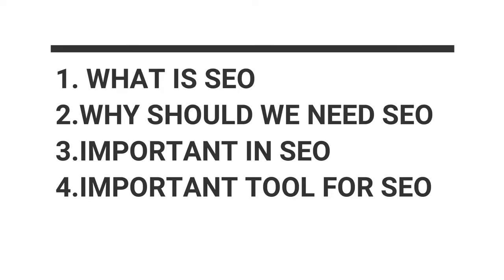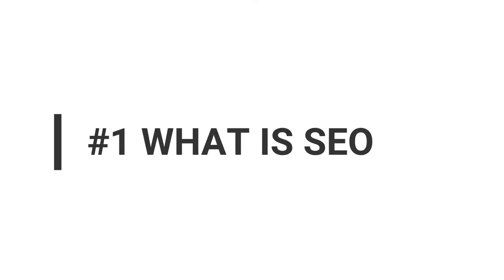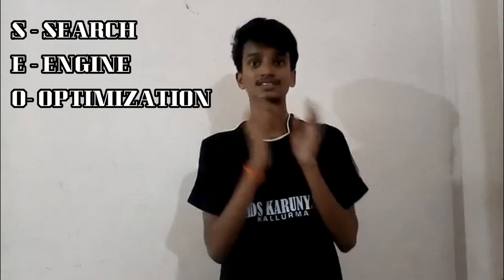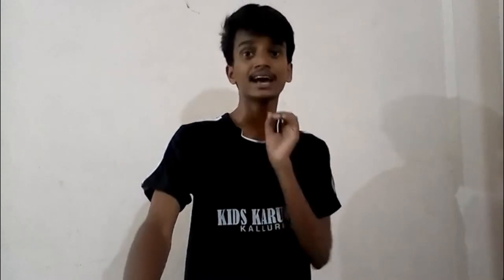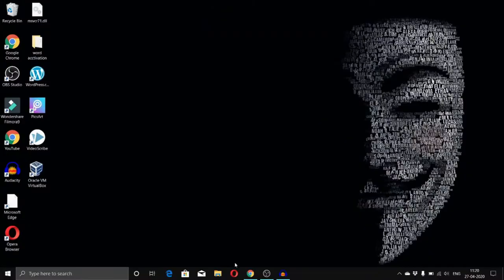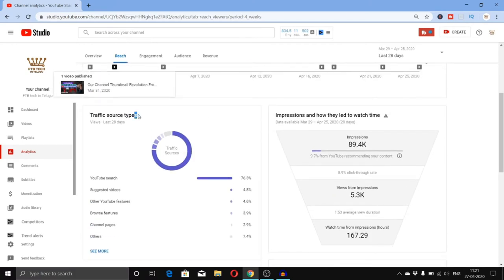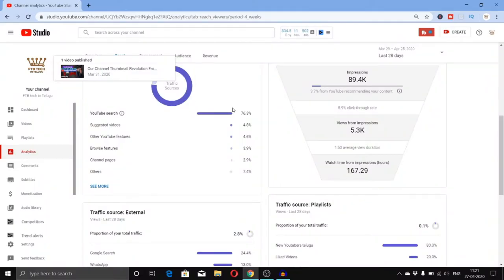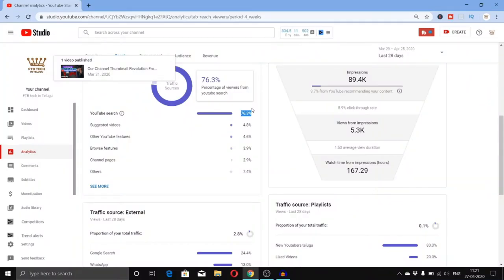YOUTUBE SEO 2020 IN TELUGU: How To Grow YouTube Channel Fast In 2020 Telugu - SEO TIPS 2020 Part-1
Here is the YOUTUBE SEO IN TELUGU 2020 did you want to get more views on youtube, did you want to rank your youtube video in youtube! Ranking a youtube video on 2020 is very hard now a days but the tips and tricks in this video helps you to optmize your youtube video according to search engine optmization of youtube . My 2020 youtube seo course help you  to rank your video on youtube search page and get more views and aswell as help you to get subscribers to your channel in 2020, this video helps you to understand the youtube algorithm to boost or rank your youtube videos on youtube search page.